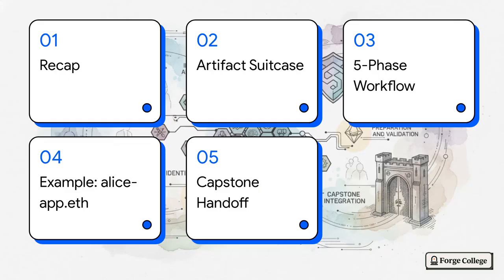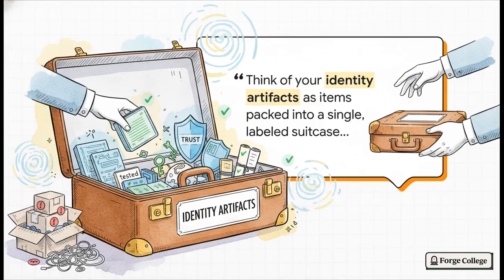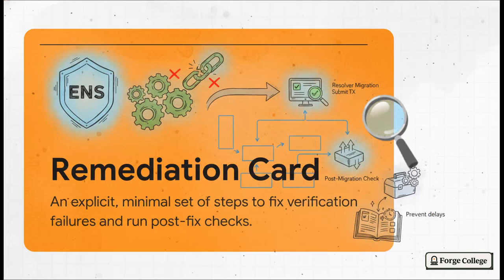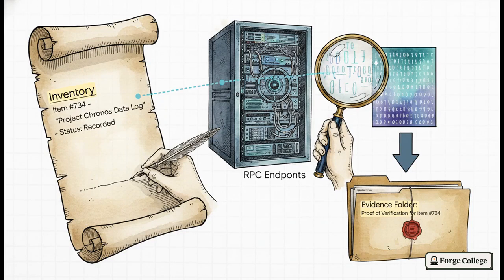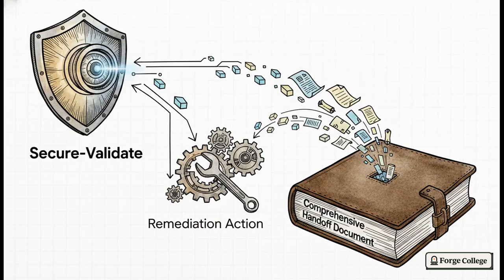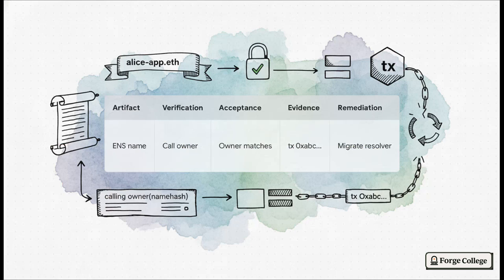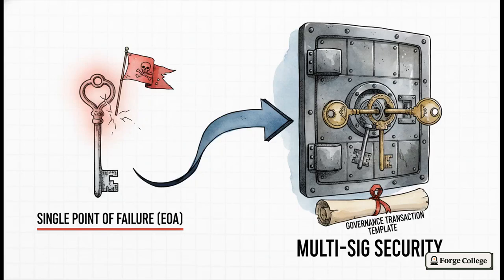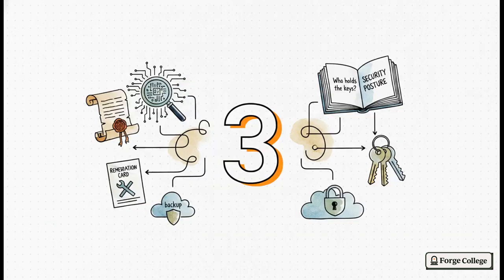ENS Identity Synthesis & Capstone Checklist — Forge College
Ready to turn scattered ENS debugging work into a repeatable, audit-ready handoff for your capstone? This lesson shows why synthesizing identity artifacts and validation steps before integration is essential for a secure, predictable capstone delivery.

You will consolidate the identity artifacts you've produced (ENS names, resolver addresses, contenthashes, text records, delegation pointers) into a single operational checklist and verification plan. The lesson shows concrete verification methods: reading resolver text entries, detecting contenthash or namehash mismatches, tracing resolution paths, inspecting audit logs, and confirming resolver ownership with on-chain evidence. You'll learn how to write remediation actions for each failure mode, run a security validation routine that flags misconfigurations, and assemble documentation and signoff evidence that a capstone team can trust. By the end you'll have the structure for an "artifact suitcase": labeled items, verification tokens, and a handoff-ready verification signoff.

This lesson is for advanced learners who already know ENS registration/linking and have practiced debugging resolution failures. Bring your prior troubleshooting experience and on-chain reading skills.

- Inventory of identity artifacts: ENS names, resolvers, contenthashes, text records, delegation pointers
- End-to-end verification steps and expected evidence (tx hashes, signed statements, resolution tests)
- Common failure modes and remediation plans (stale records, resolver misconfigurations, namehash mismatches)
- Security validation routine and pre-integration checks
- How to assemble audit-ready documentation and a verification signoff

Ready to build your capstone handoff? Create your artifact suitcase and verification checklist, then continue learning and accessing resources